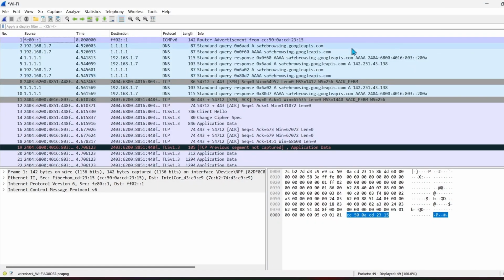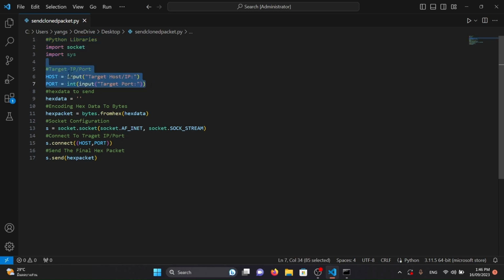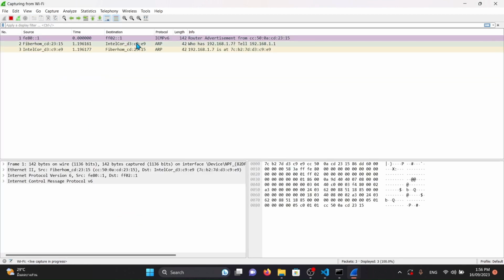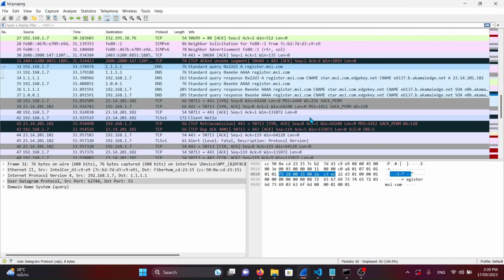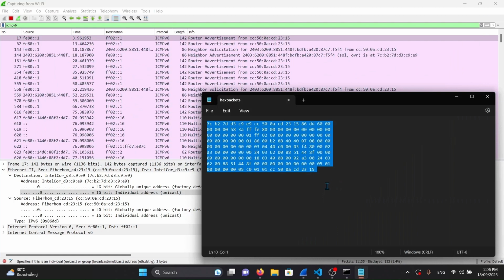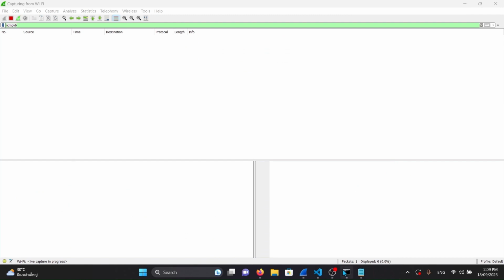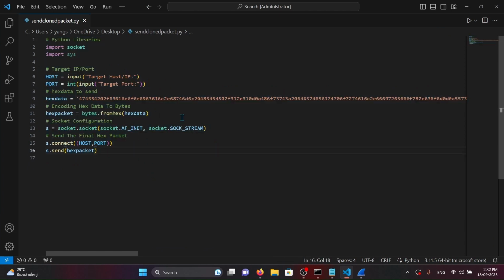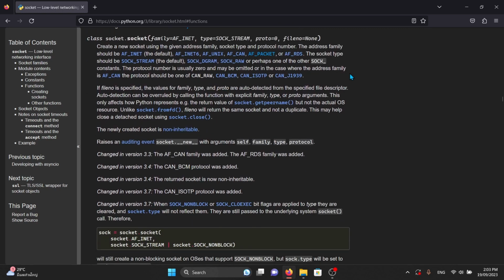Wireshark - Hex Network-Protocol Packet Crafting & Cloning (Network-Reverse-Engineering)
In this video i will show everyone how we will understand and learn how the Wireshark Network-Protocol Hex Code works , and how we can modify/manipulate the hex data to have a different unique outcome when we send the packet over a network-transmission to another target/device or easy to be said IP-Address. A overall insight into Hex-Networking can be learned here.